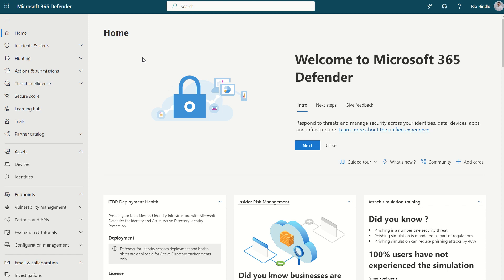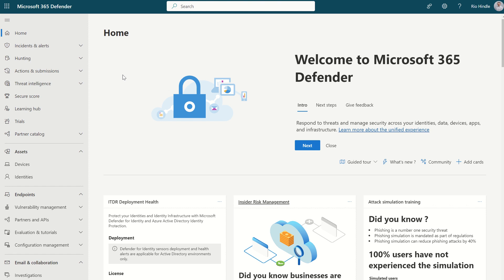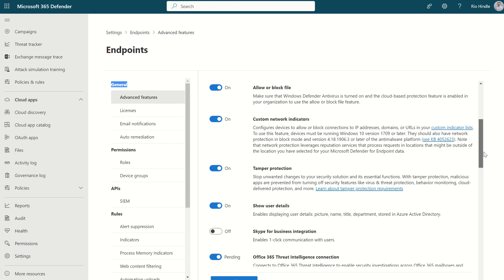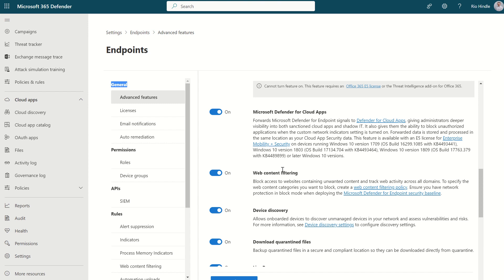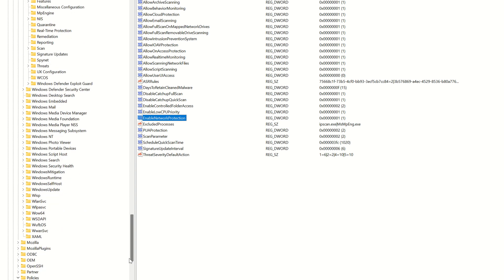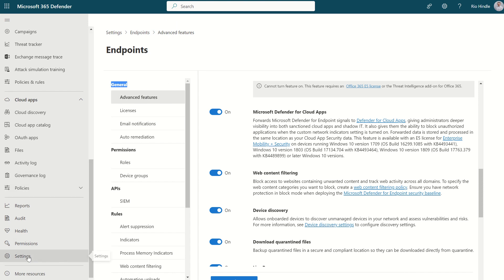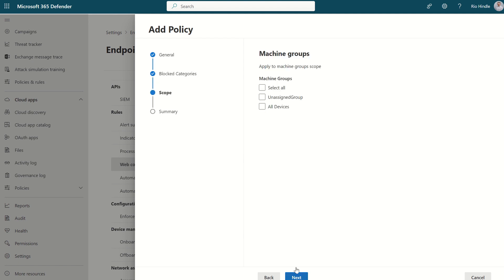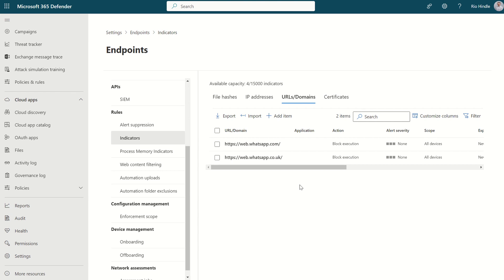Defender for Endpoint (Network Protection)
Let's review Network Protection within Microsoft Defender for Endpoint.